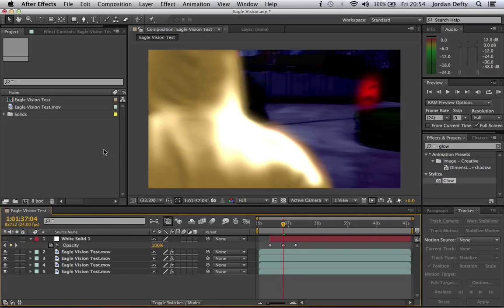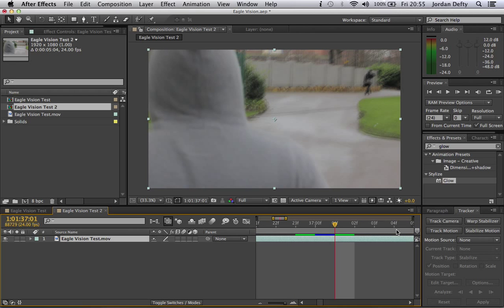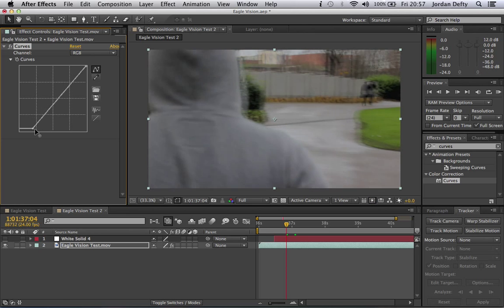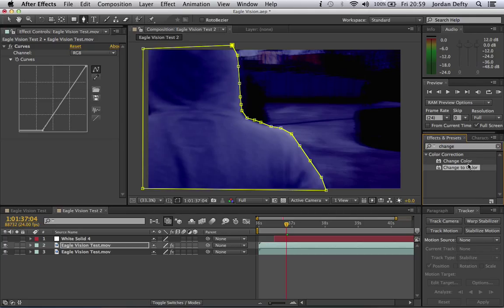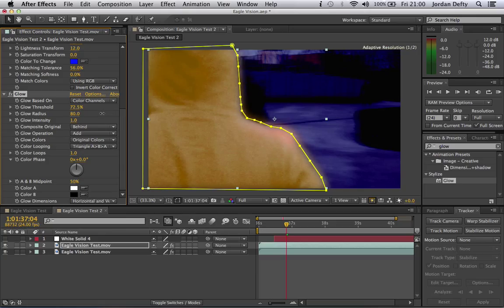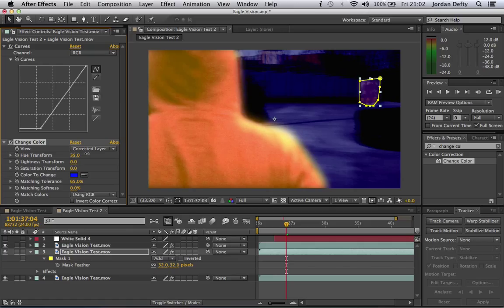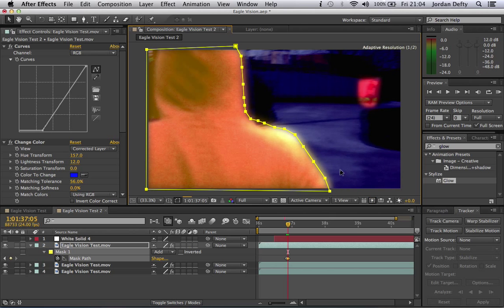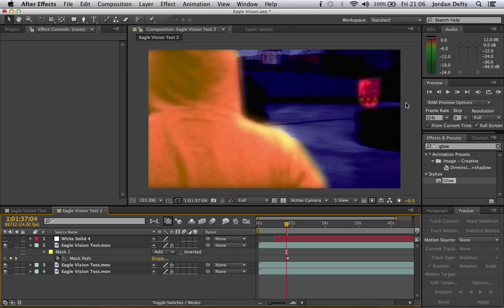Adobe After Effects CS6 - Assassins Creed Eagle Vision Tutorial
A quick tutorial on how to get something that looks similar to the Eagle Vision effect seen in the Assassins Creed games.

Made by Jordan Defty of RapidFire Films.